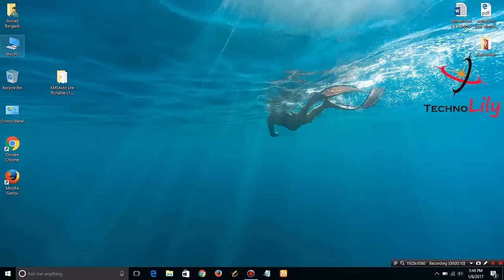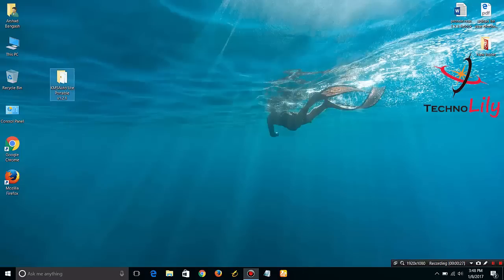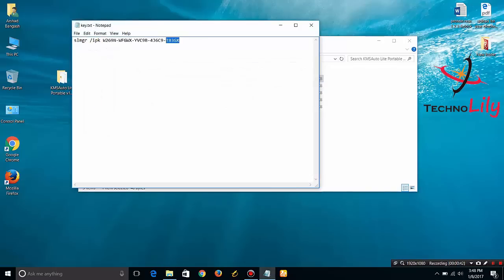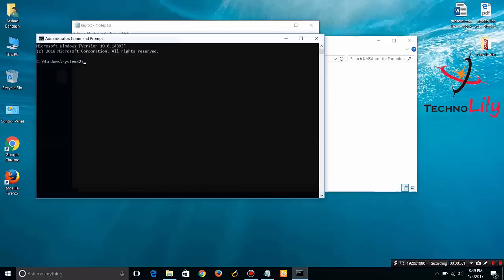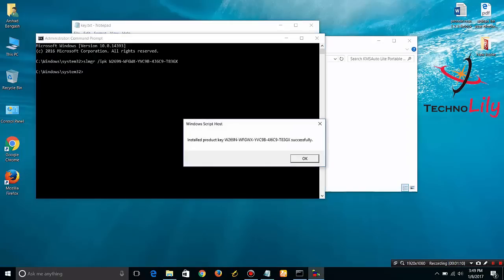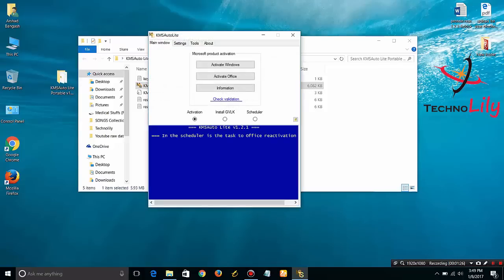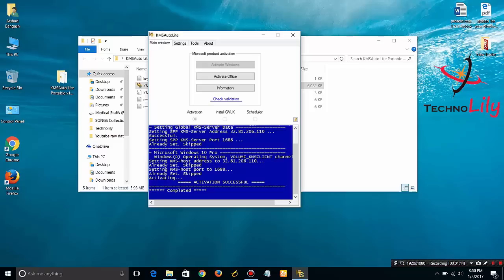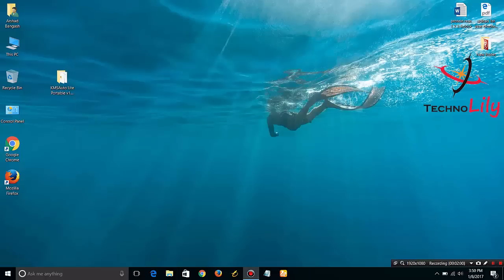How to Activate Windows 10 Any Version Permanently In 1 Minute - 2023 New Trick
In this Tutorial, I will show, How to Activate Windows 10 Any Version  Permanently In 1 Minute - 2023 New Trick

or

Also watch:
How To Get Grammarly Premium Account With LifeTime Access - New Trick 2023

This video will:
activate windows 10 in 1 minute
And will activate windows 10 without software